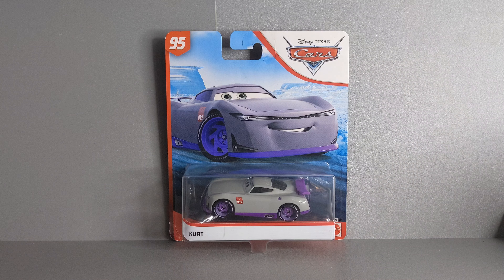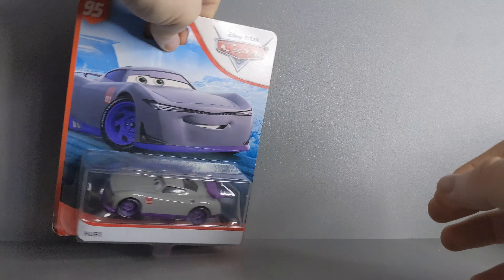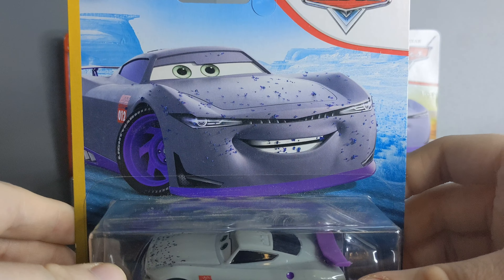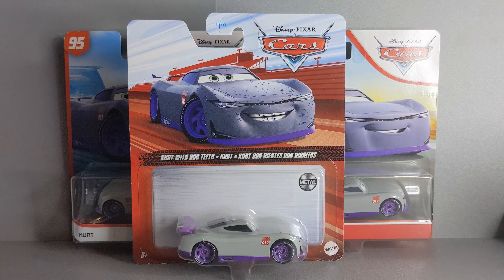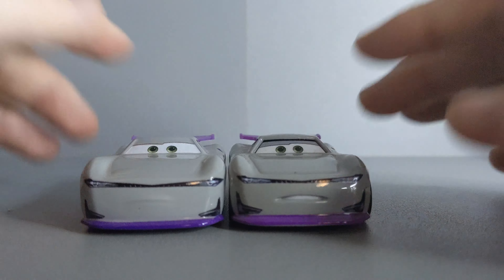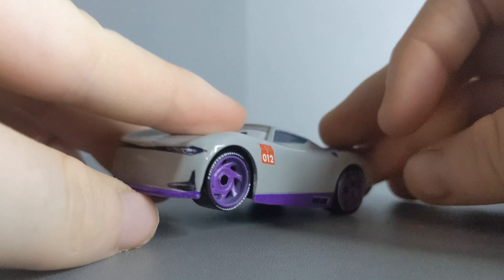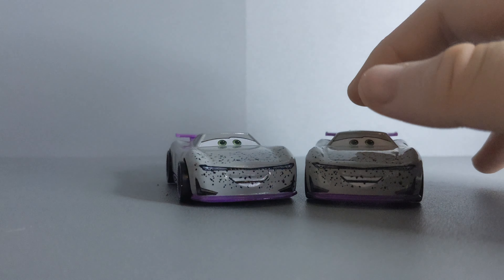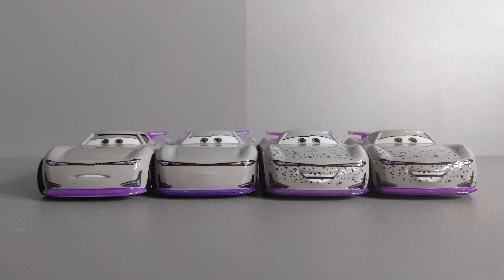Cars Diecast Complete Series Episode 1 All "Kurt" Variants (Kurt With Bug Teeth)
Hello everyone today I will be taking a closer look at every  single release of Kurt that has been made since his first release from 2019 I hope you enjoyed the video.